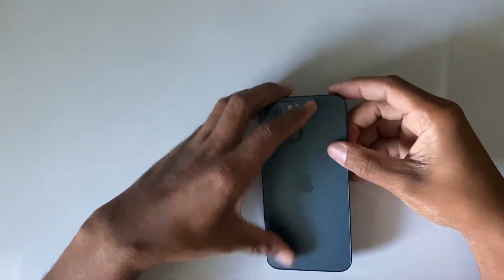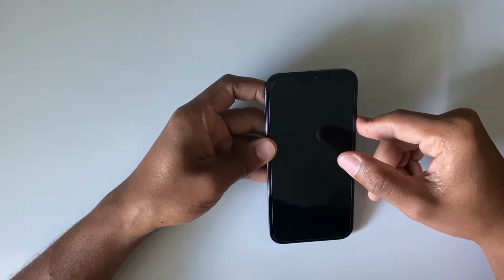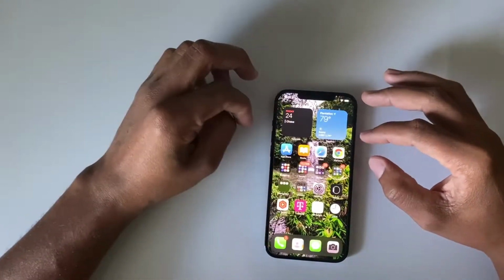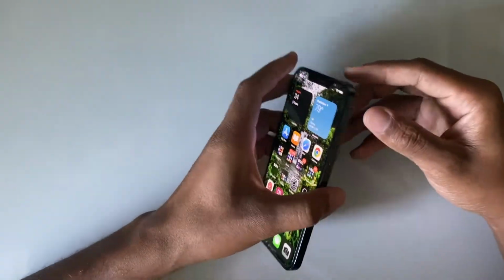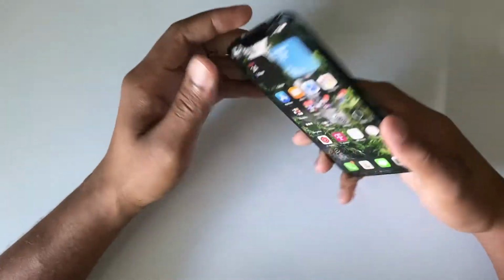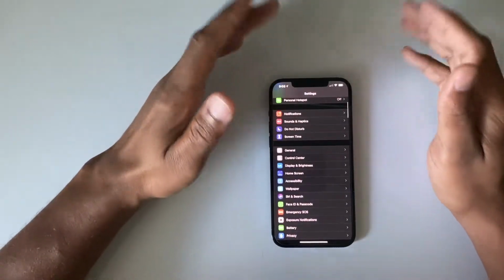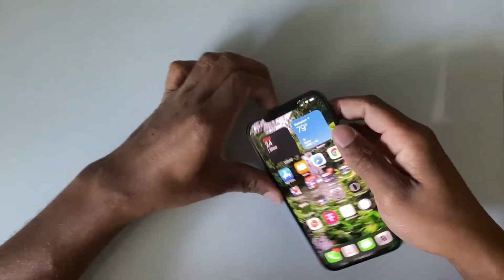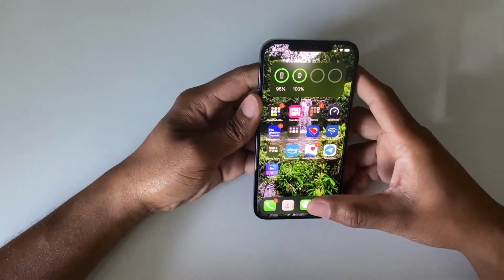Iphone 13 Pro Max Is Here!! I'm Upgrading Because Of This!!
In this video I gave some reasons why Im upgrading my iPhone 12 Pro max to the iPhone 13 pro max. I also gave an update on the current battery health compared to my iPhone 11 Pro max. iPhone 13, iPhone 13 pro, iPhone 13 pro max, iPhone 13 mini, iPhone 13 pro max unboxing, iPhone 13 review.